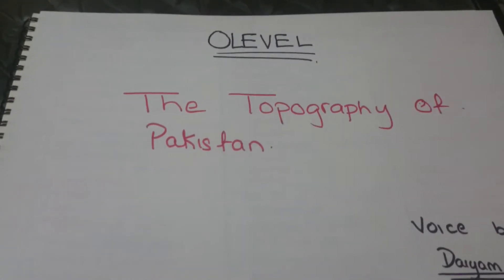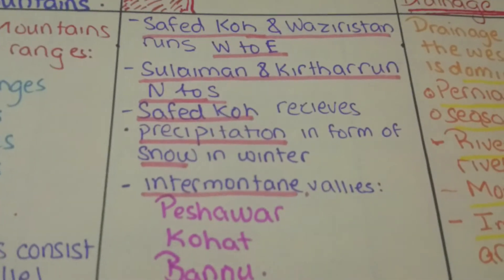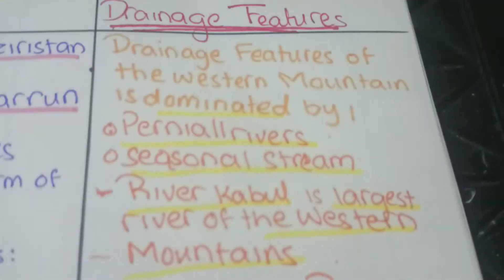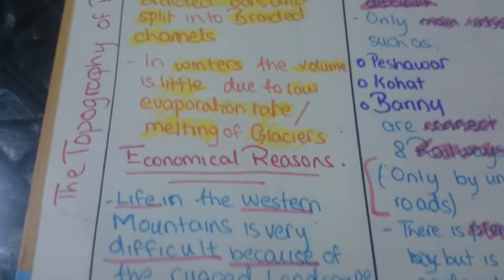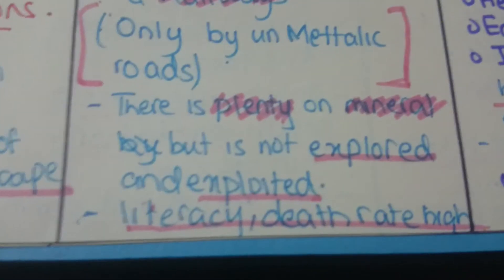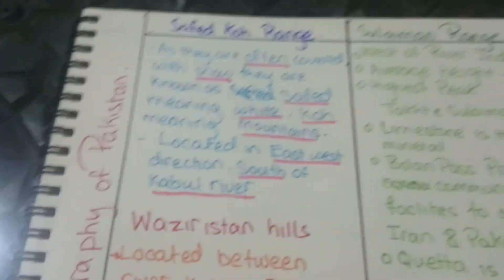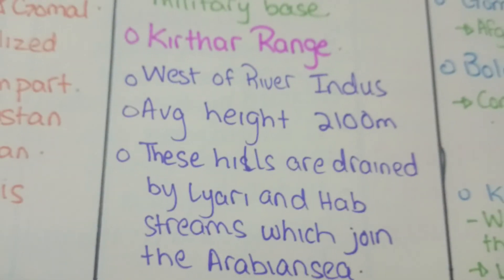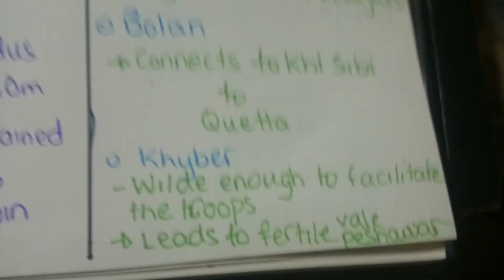OLEVEL TOPOGRAPHY OF PAKISTAN lecture 3 by DAIYAM BASHARAT